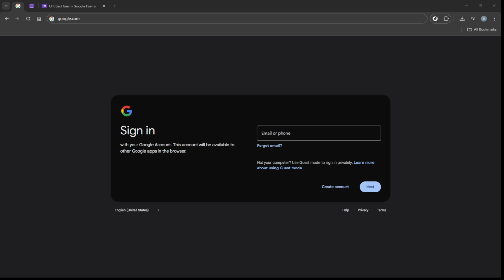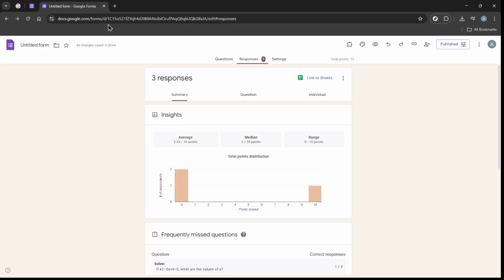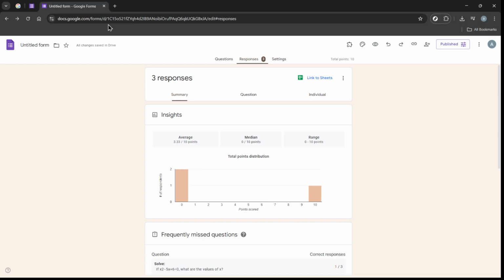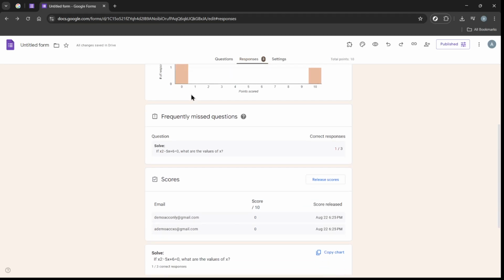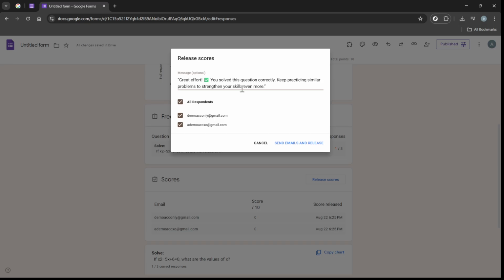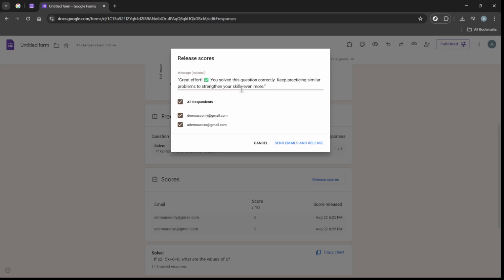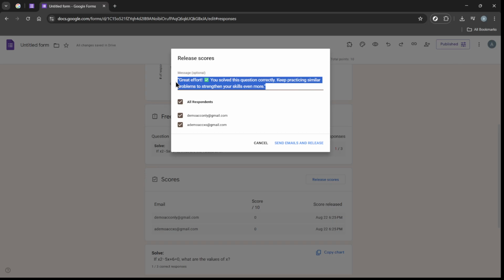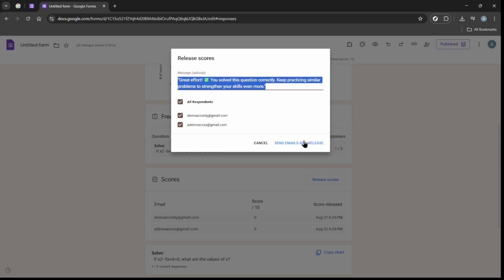How to Add Feedback in Released Scores in Google Forms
In this video we will learn about how to add feedback in google forms released scores, include comments in quiz results, attach student feedback to scores, provide feedback after score release, enable feedback for quiz responses, add remarks in released scores, share comments with respondents, add scoring notes in forms, provide guidance with quiz results, give feedback on answers, annotate quiz scores, include teacher comments in results, feedback options for forms, release scores with comments, enhance quiz results with feedback